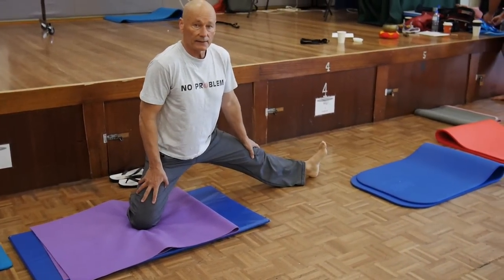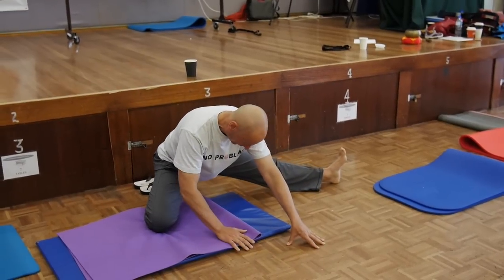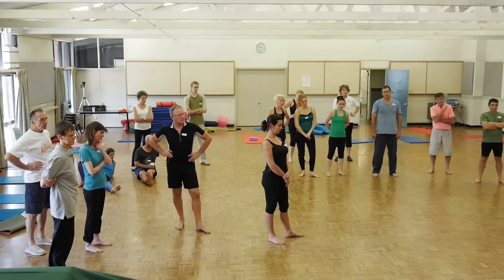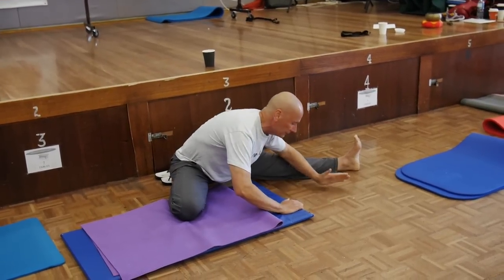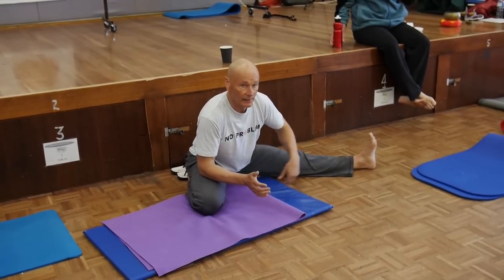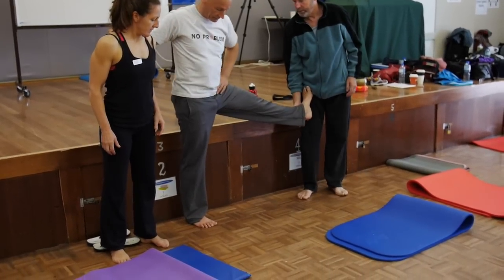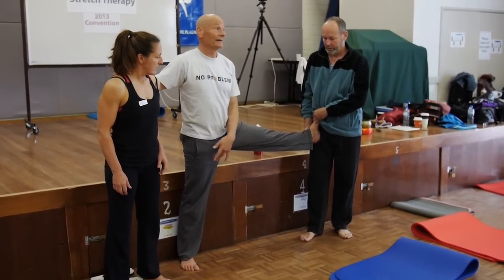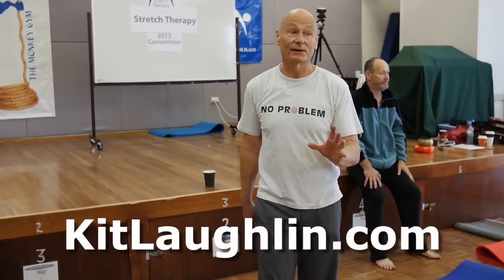The "half-Pancake" exercise to help hip mobility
This short video shows a "half pancake" method (or half *upavista kona-asana* for the Yogis watching).

As well, Kit poses the question:

"If we can take one leg out to the side perfectly, why can't we do this with both legs at the same time?"

Try this mobilisation, and feel what happens, especially inside the straight leg. This is a very helpful intermediate step to the full movement.

We will start shooting the "Stretch Therapy for Gymnastics Strength Training" download program soon.

I may be contacted by email  if you want to discuss a particular subject; as well, there are the Stretch Therapy Forums You only need a real email address to join and post your questions. If you write to me directly, I may ask you to join, and repost your questions on the Forums, so others may benefit.

Much more information and many articles will be found on my Home page, too. The main ST site will be found here: